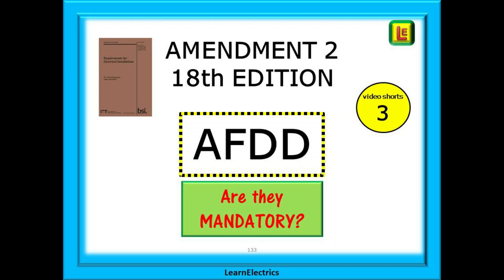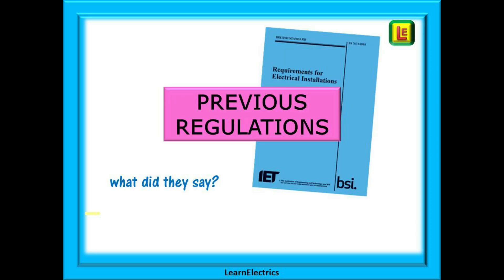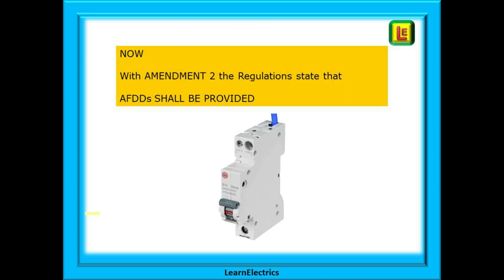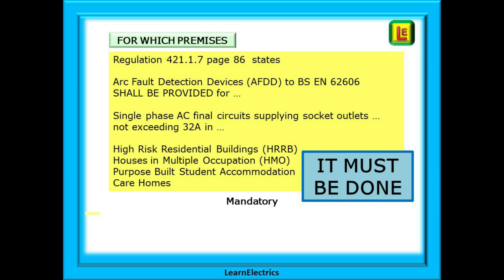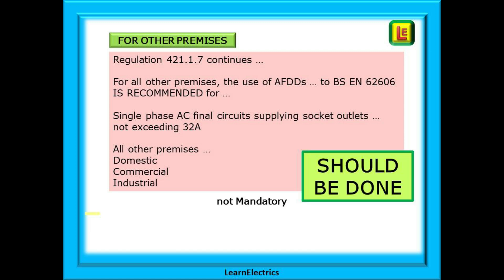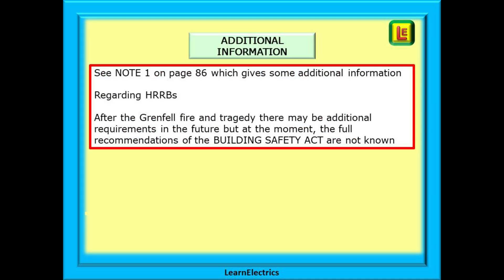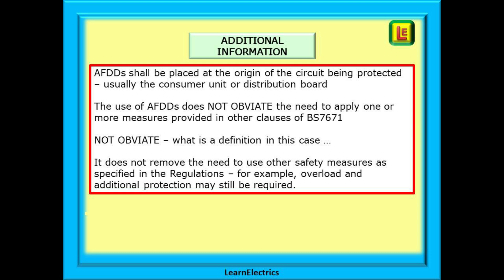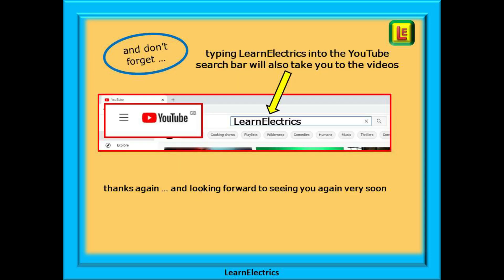AMENDMENT 2 - 18th EDITION – AFDD – VIDEO SHORTS No. 3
Welcome to this, the third in our video shorts series
There have been many changes to Amendment Two of the Wiring Regulations and in these videos we will be short and specific about just one change to the Regulations to make that change more easily understood.

So, just one part of the Regulations at a time in easy 5 or 8 minute sessions.

The big question with Amendment 2 is …
Are AFDDs mandatory?
And must I install them in all new work?

In this video short we will answer this question and offer some guidance to allow you and your customer to stay on the right side of the Wiring Regulatons